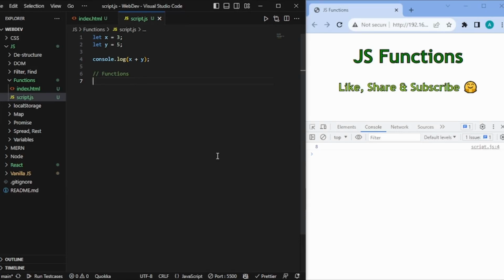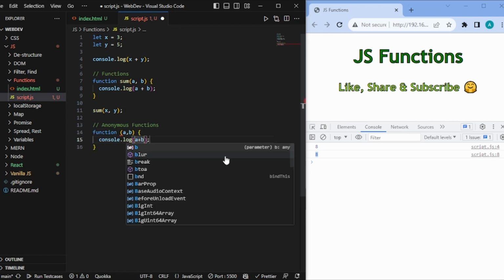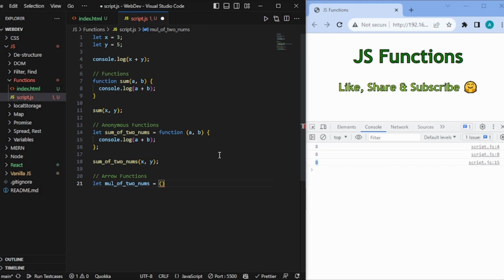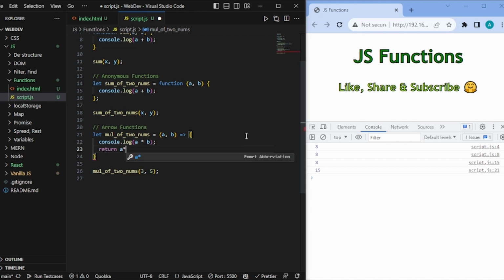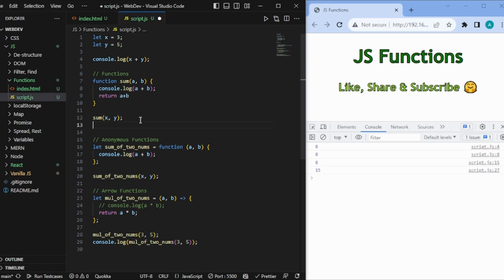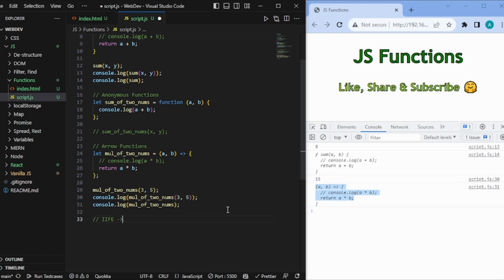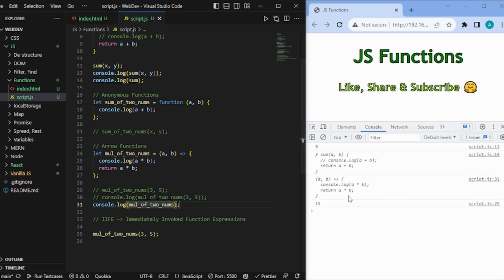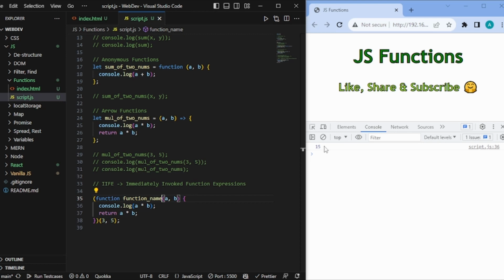JavaScript Functions, Anonymous Functions, Arrow Functions, and an interview question! (bonus)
In this video we learn about Functions in JavaScript.